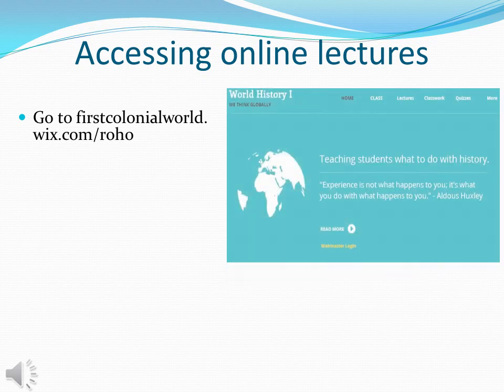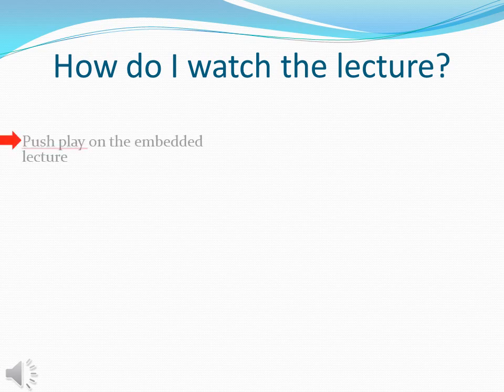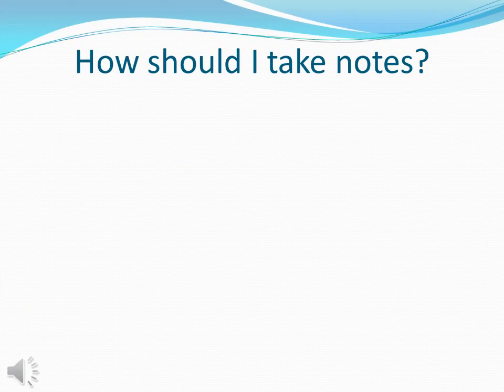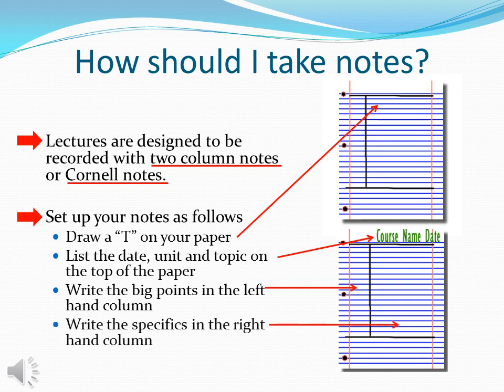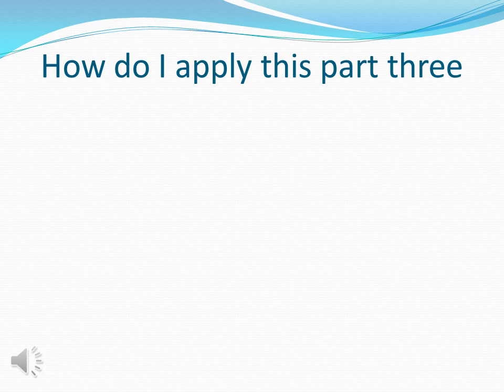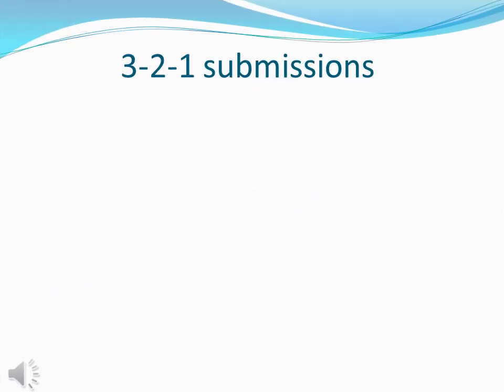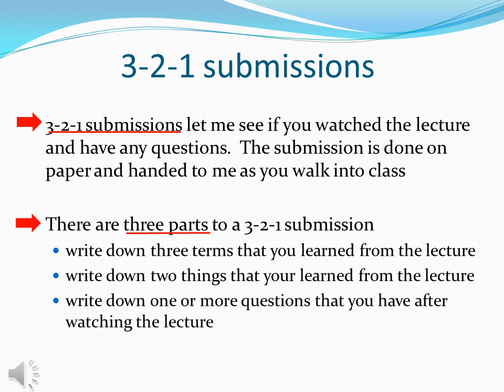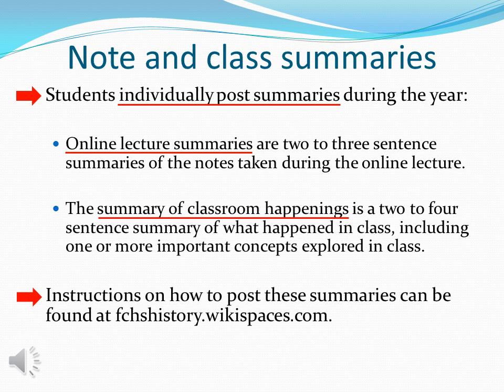FC lec2 flipped class lectures